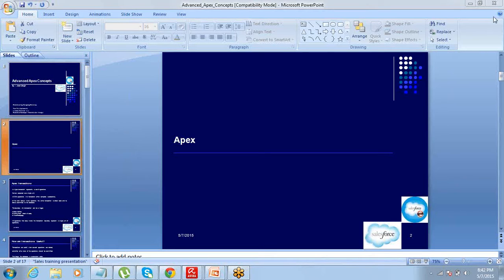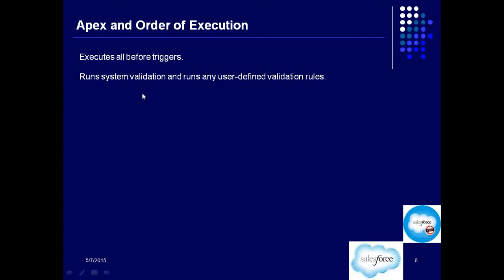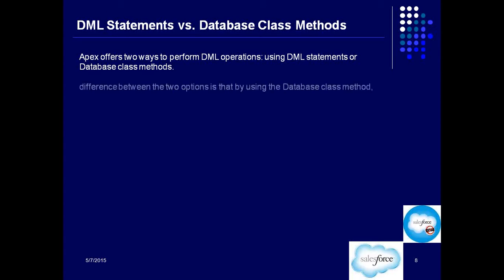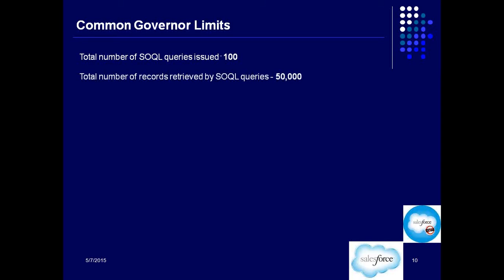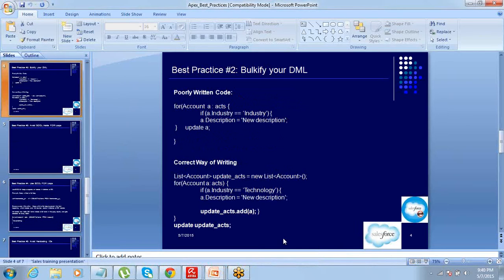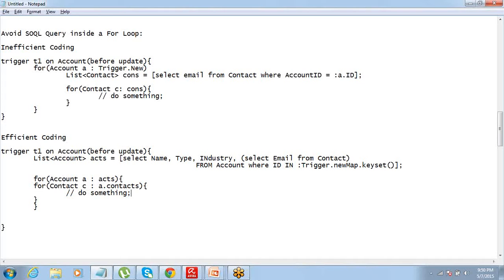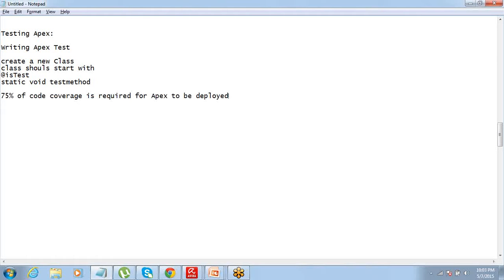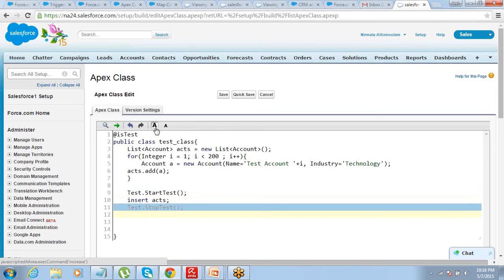Apex Transactions, Governor Limits, Test Classes, DML vs Database Class in Salesforce